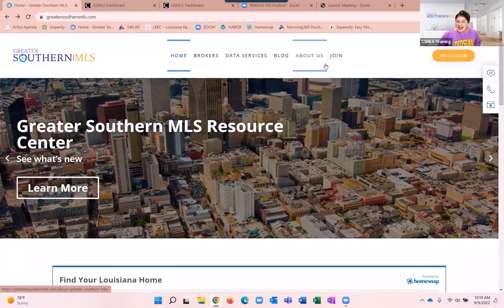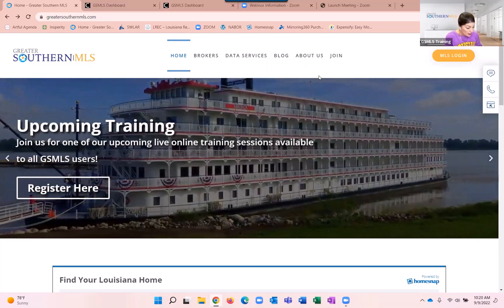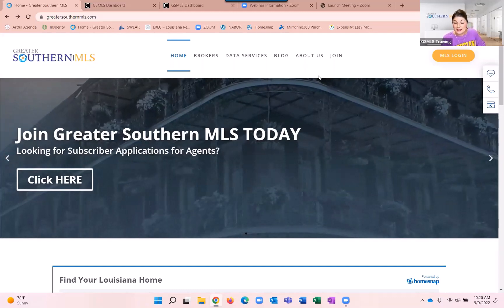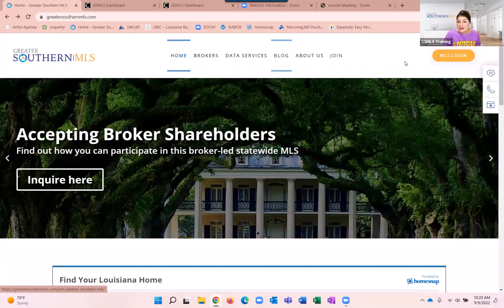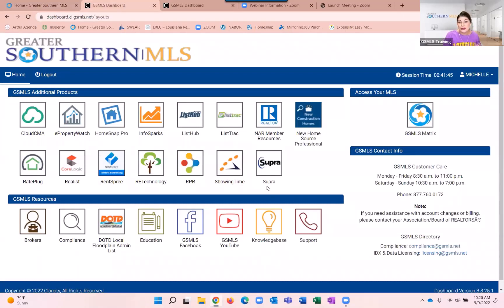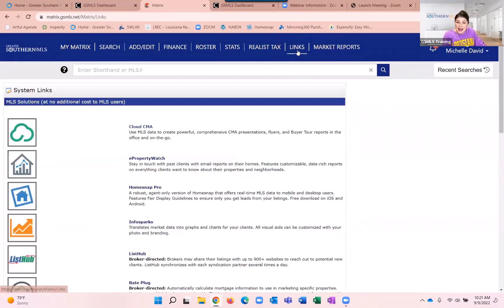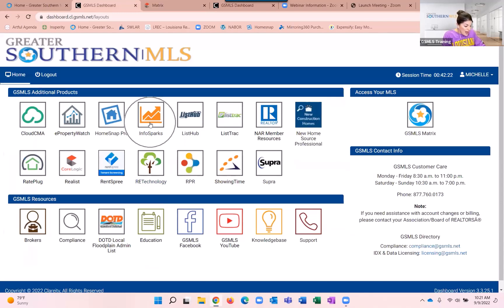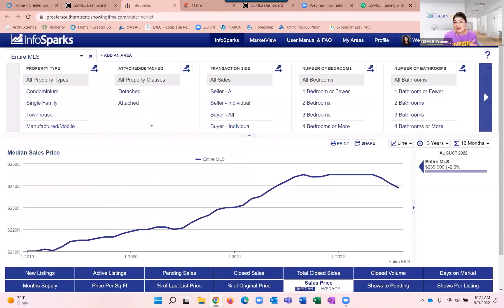[GSMLS Webinar] InfoSparks Market Statistics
InfoSparks Market Statistics helps visually communicate the latest market trends to your clients, with info pulled directly from the MLS.

This webinar will cover everything you need to get started with InfoSparks, including:
• Setting up your profile
• Choosing the parameters to create charts
• Using the map tool
• Sharing your charts via social media, email, print, embedding, etc.
• And more!